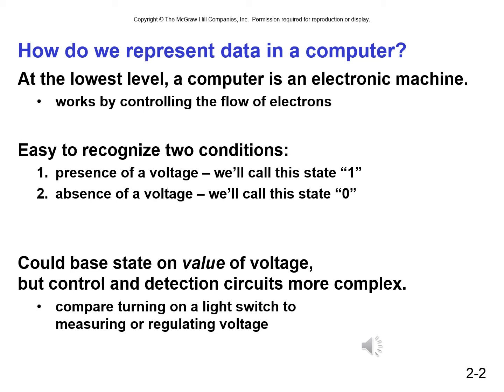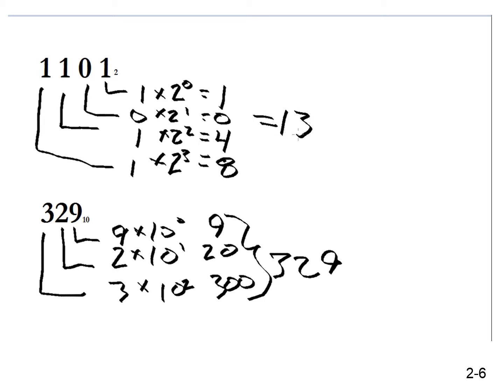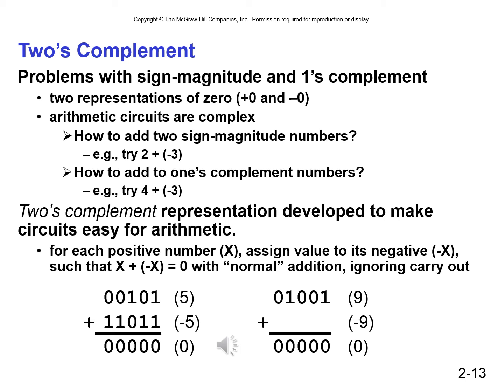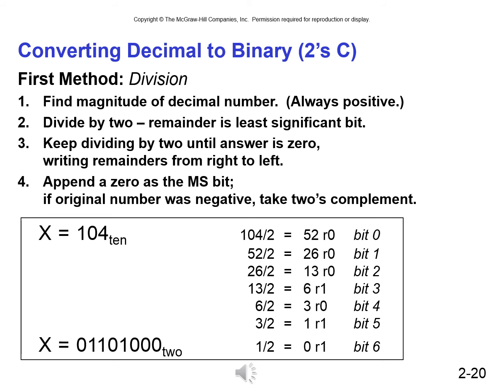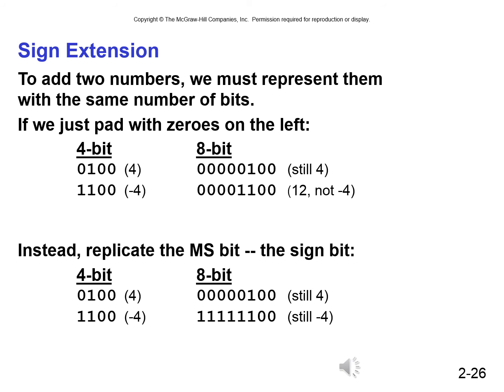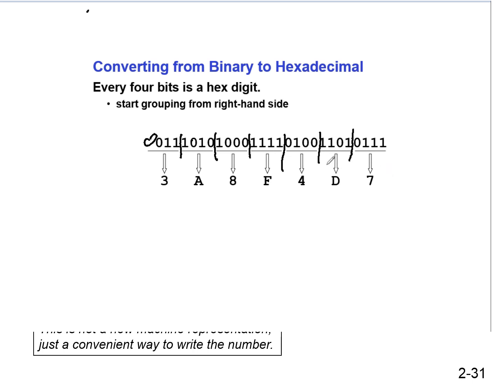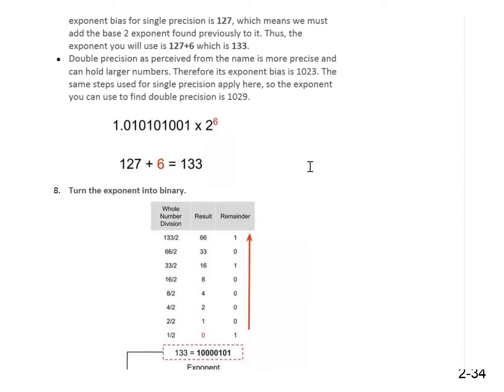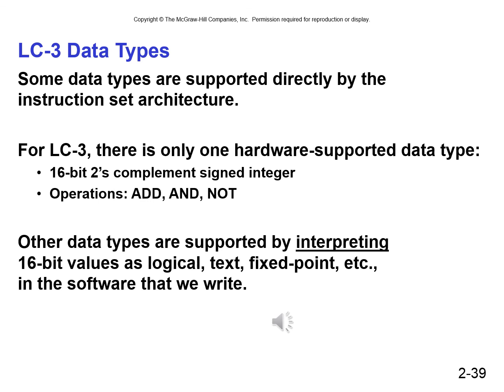Data as Bits and Bytes (PattPatelCh02)